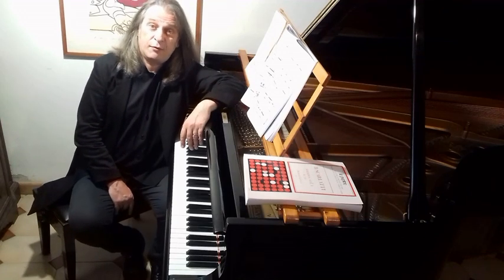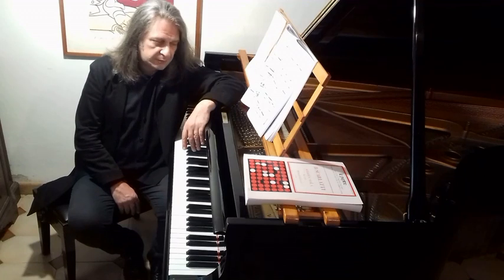SCARLATTI / ALL SONATAS #64: Sonata in C major K. 159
Sandro Ivo Bartoli plays Domenico Scarlatti's Sonata in C major K. 159.
Sandro dice:
Cari amici buongiorno,
Se provassimo a fare una lista delle Sonate di Scarlatti in ordine di popolarità, la Sonata in Do maggiore K. 159 che presenteremo fra poco risulterebbe senza dubbio vicino alla vetta. Le ragioni sono molteplici: è un piccolo brano perfettamente costruito, è vivace, non è troppo difficile da suonare, ma soprattutto, negli anni Cinquanta e Sessanta del secolo scorso, era nel repertorio di quasi tutti i grandi pianisti. Recentemente ho conosciuto una mirabile interpretazione del più improbabile "scarlattiano" immaginabile: l'eminente pianista tedesco Wilhelm Kempff (l'esecuzione è qui su Youtube, e se avete tempo andate ad ascoltarlo: suona divinamente). Ovviamente, la frequentazione di questa musica da parte dei più grandi luminari del pianoforte ha dato vita ad una serie di letture contrastanti del medesimo testo: c'è chi considera questa Sonata una "fanfara", chi la suona in modo più lirico... La mia, molto umile, opinione, è che il brano sia ben diviso in due parti: la prima piuttosto gioconda e vivace, la seconda un pochino più scura. Oggi entriamo nella nostra decima settimana assieme, e vorrei ringraziare ciascuno di voi per il vostro costante supporto: ne faccio davvero tanto caso. Se vi piacciono i contenuti del canale vi prego di iscrivervi ad esso, così da essere sempre informati su quello che pubblicheremo da oggi in poi.
Buon ascolto.